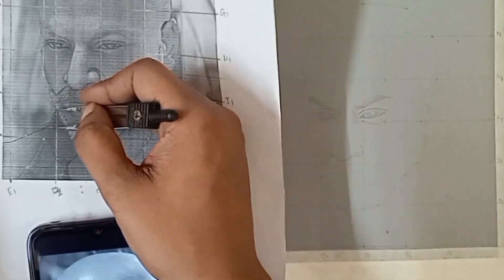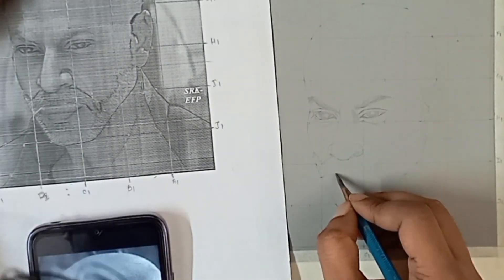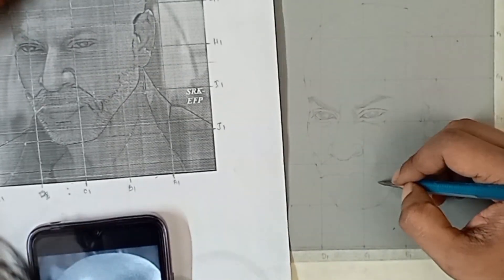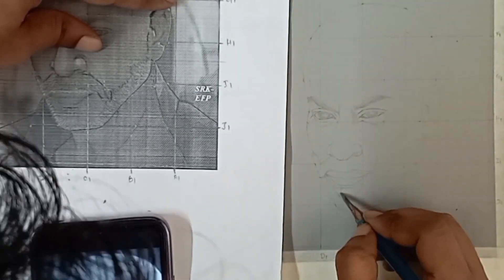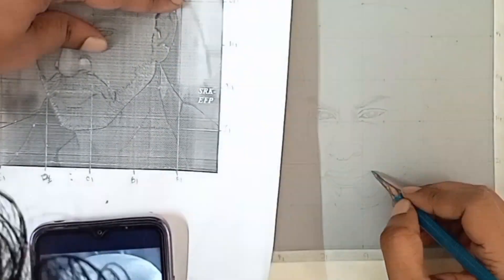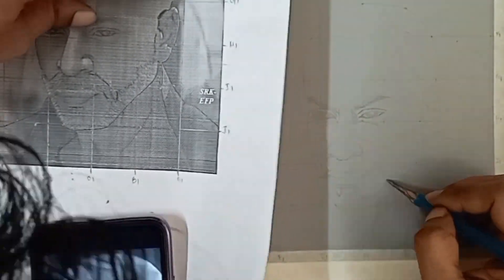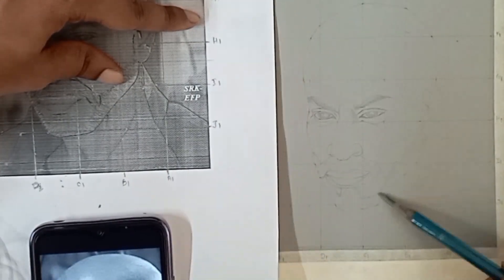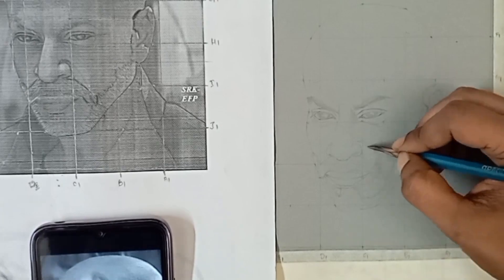How To use the Grid Method to draw the Bald SRK from the Movie Jawan, Tutorial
In this tutorial we will learn how to draw the bald look of SRK from the movie Jawan, using the grid method. In this tutorial the grid method has been explained for drawing portraits mainly but this method can be applied for drawing other objects as well. The Tutorial is available in English Hindi & Bengali